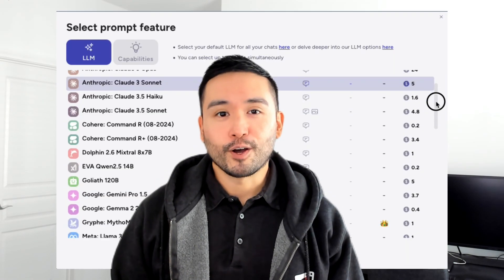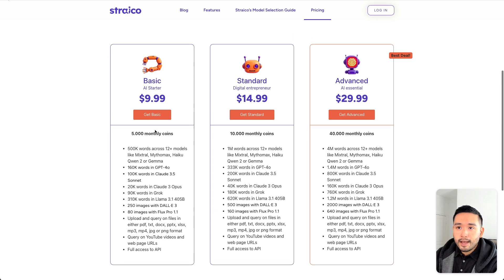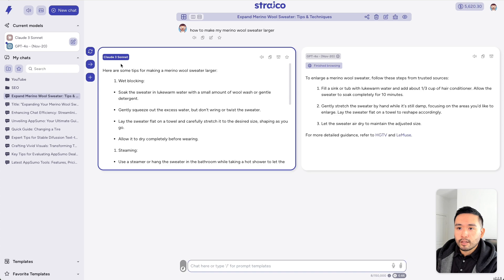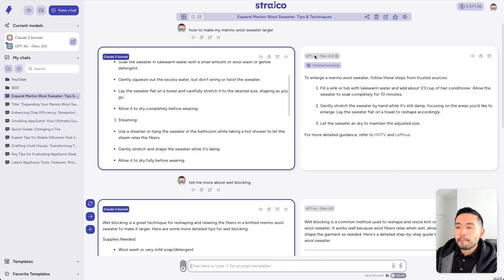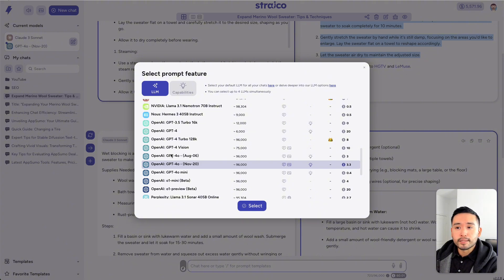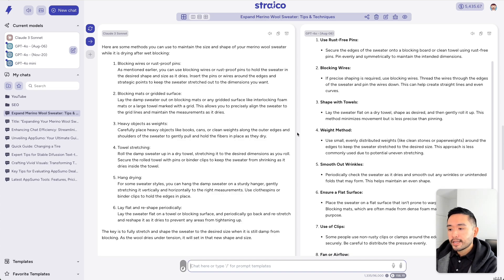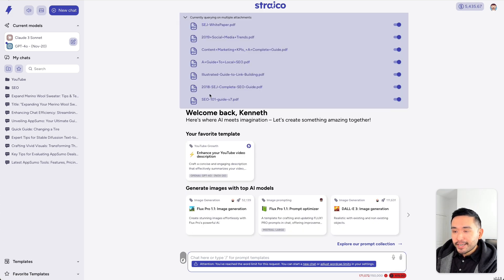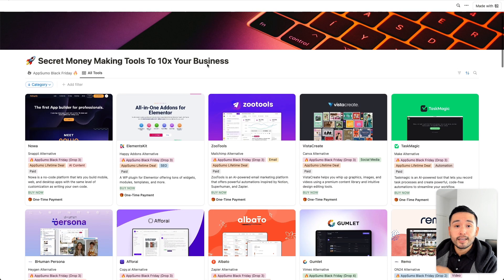3 Hidden Features In Straico That Will BLOW YOUR MIND! 🤯 (Best All-in-One AI Tool!)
Straico gives you access to multiple leading AI models, so you can compare text, image, and audio outputs. It's a great all-in-one AI tool that has tons of unique and helpful features. I go over my 3 favorite features of the tool.

Timestamps:

00:00 Intro
01:54 Favorite Feature 1
04:19 Favorite Feature 2
05:51 Favorite Feature 3